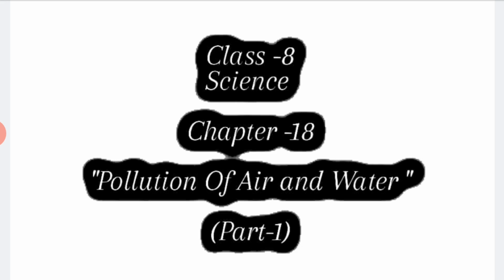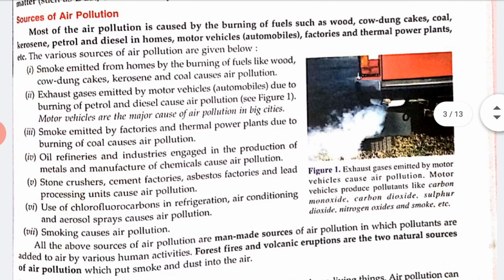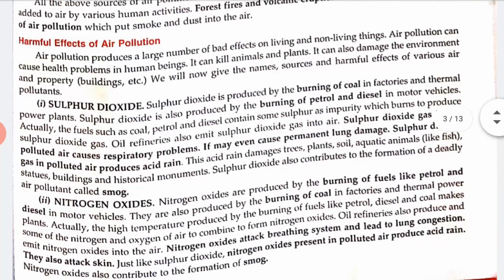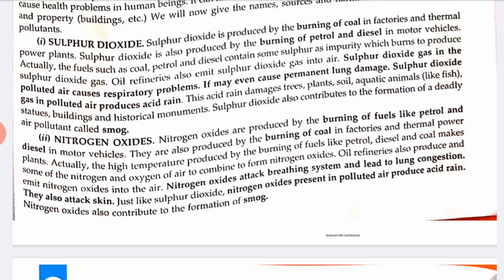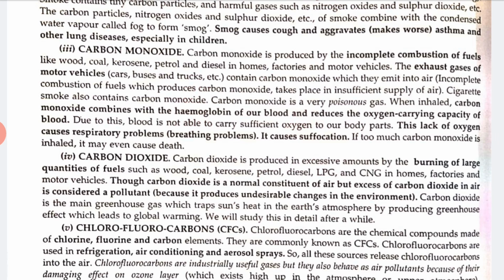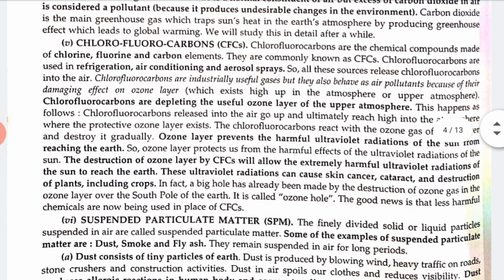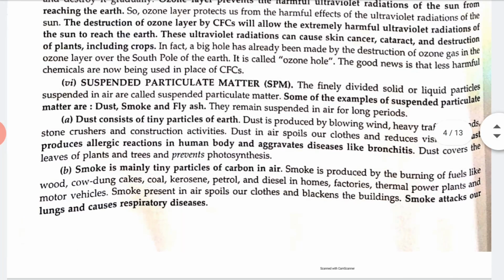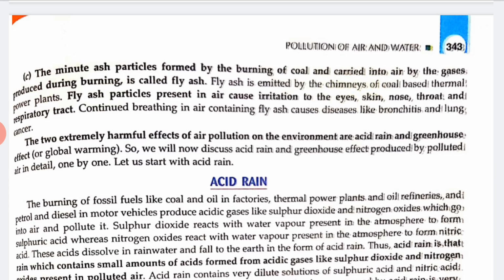class 8 science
chapter 18
 Pollution of air and water
(part-1)